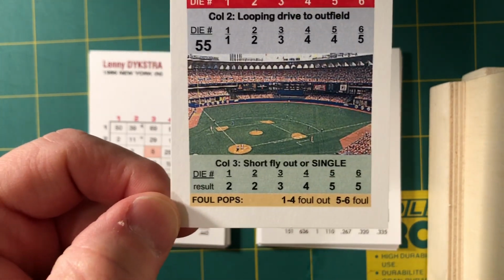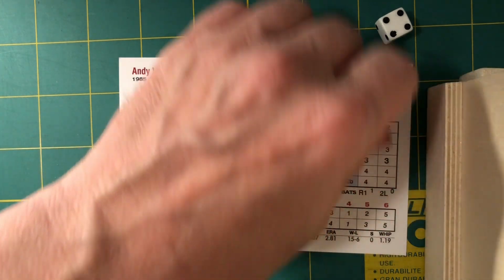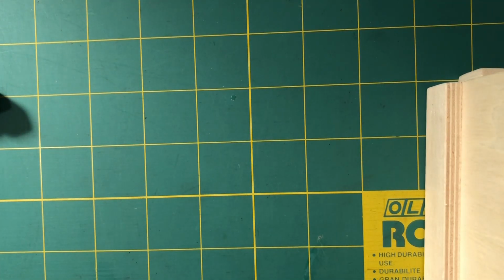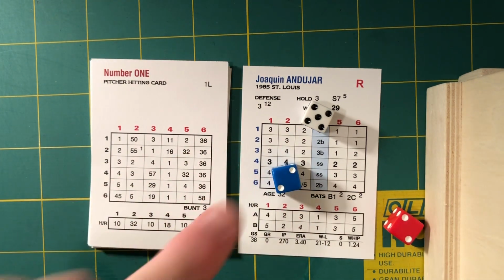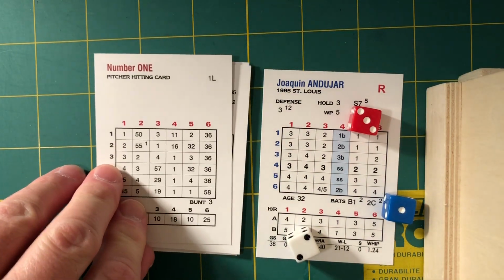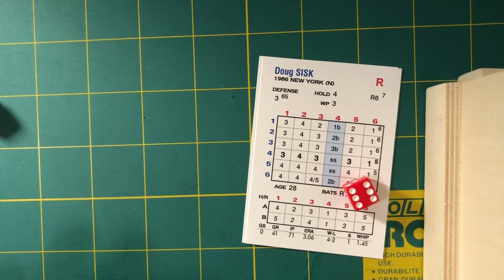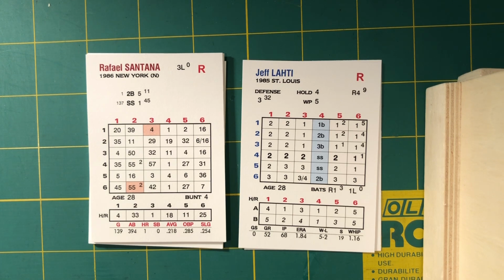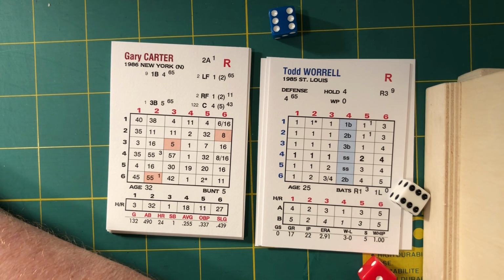Replay Baseball! 1986 New York Mets (Ron Darling) @ 1985 St Louis Cardinals (Joaquin Andujar)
My Replay Baseball Diamond Decades project continues with this trip to the 1980s!  Cut that mullet and join me!